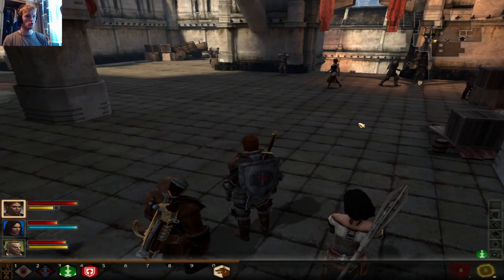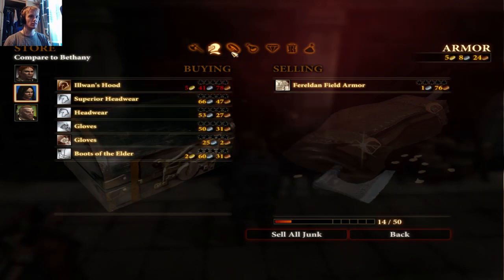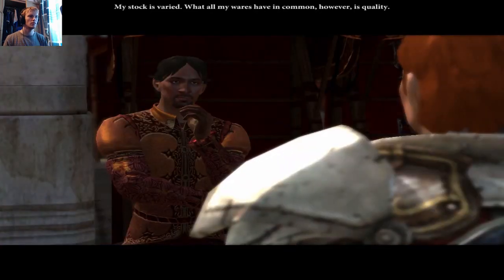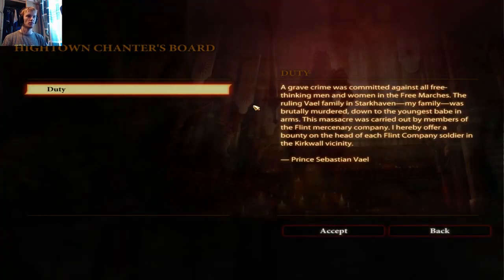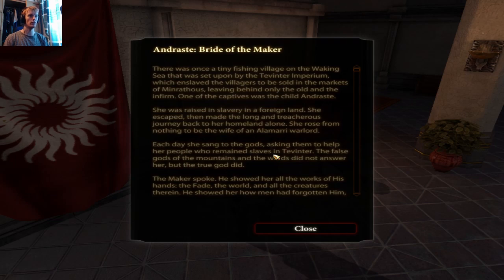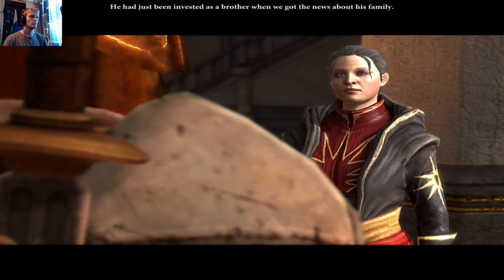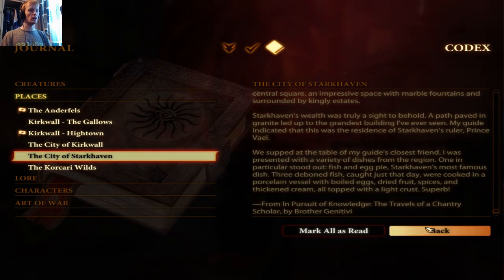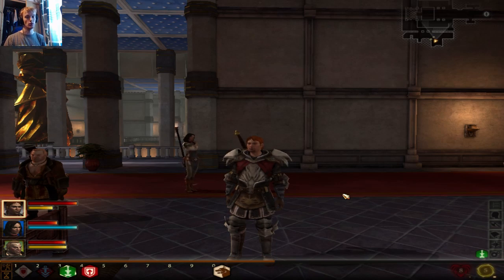Let's Play Dragon Age II Part 7: The Chantry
This is my Let's Play of Dragon Age II, an RPG developed by Bioware and published by EA.

The game also includes every DLC available for the game:  Black Emporium, Legacy, The Exiled Prince, Mark of The Assassin, Rogue Item Pack 1 and 2, Warrior Item Pack 1 and 2, Mage Item Pack 1 and 2, Signature Edition Rewards, Promotional Pack and the High Res Texture Pack

Intro credits:

    Lens flare stock by Shahadat Rahman via mediamilitia.com - Licensed by Media Militia